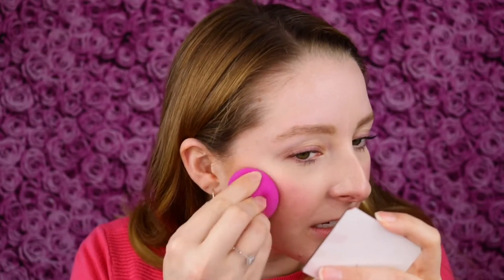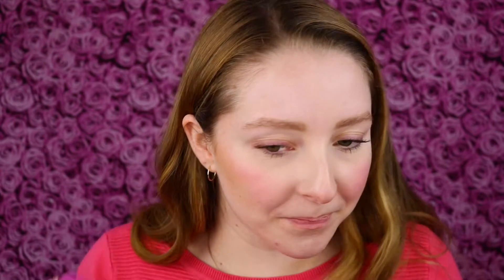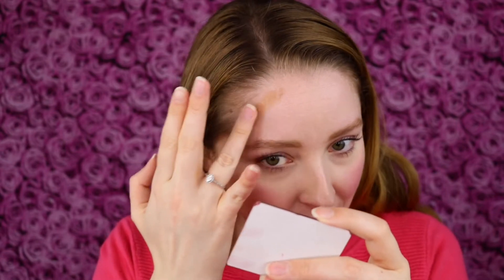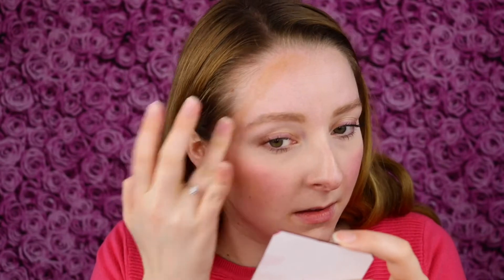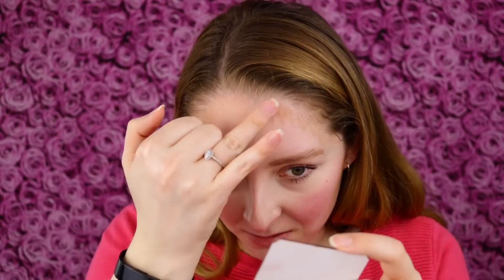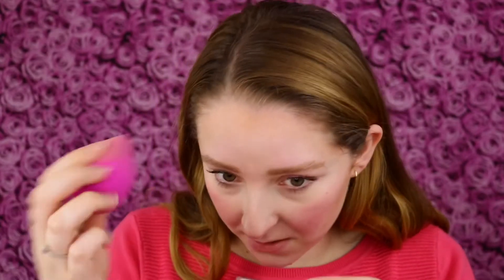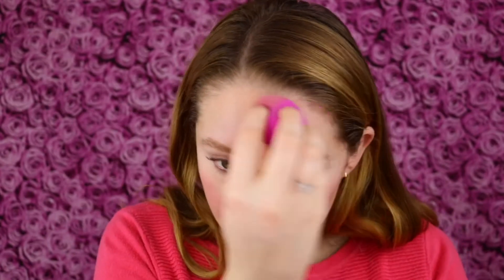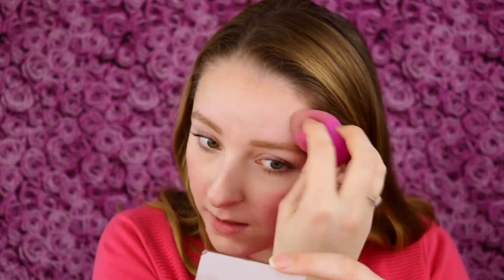Starry Duo Highlight & Cream Contour Review | ShopMissA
In this video, I am reviewing the Starry Duo Highlight & Cream Contour in shade 1 which is available